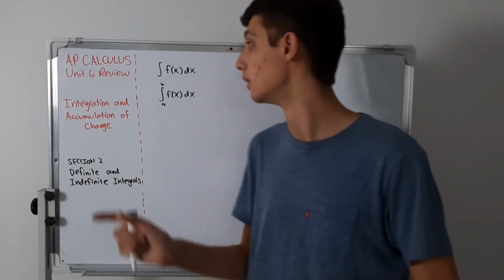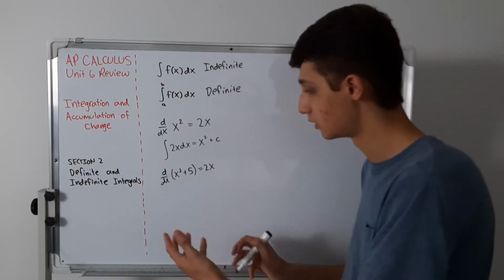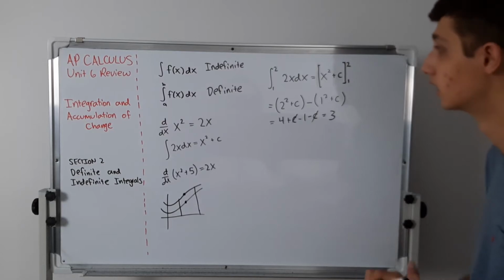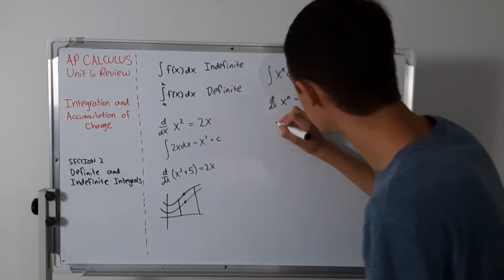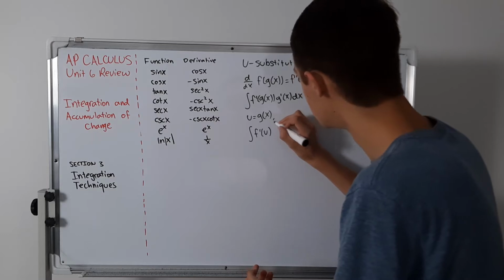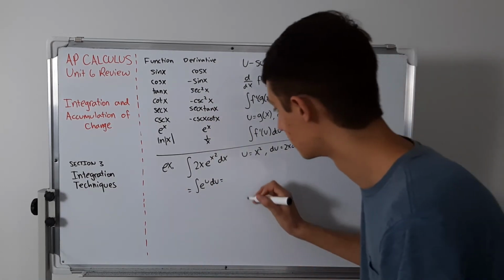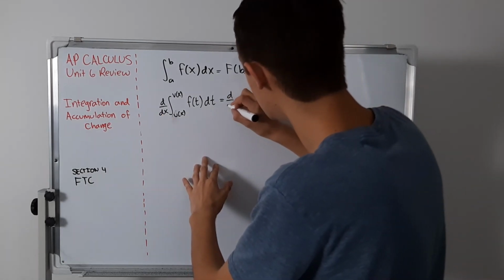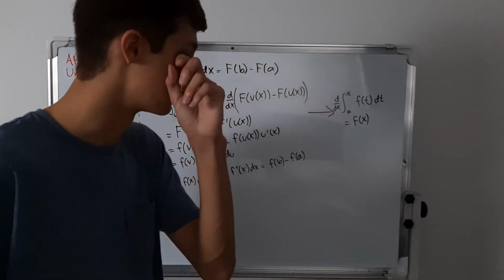Integration Techniques - AP Calculus Unit 6 Review (Part 2)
Timestamps:
0:00 Definite and Indefinite Integrals
7:45 Power Rule
10:19 Know Your Derivatives
11:33 U-substitution
18:05 FTC